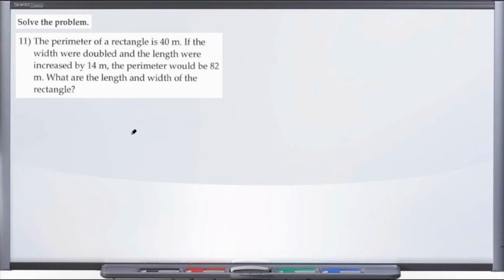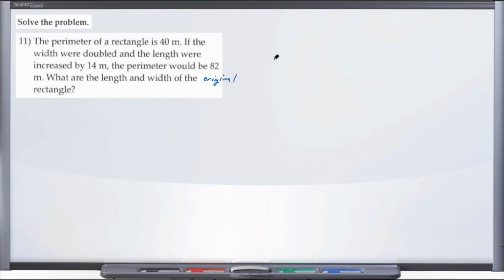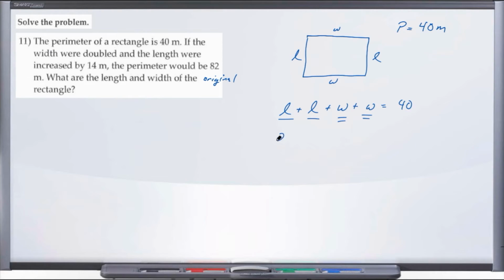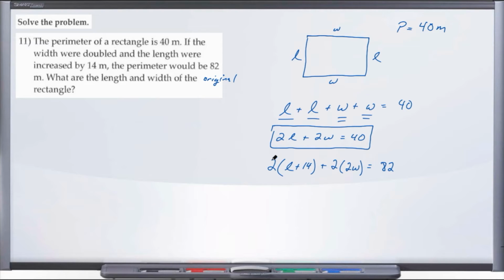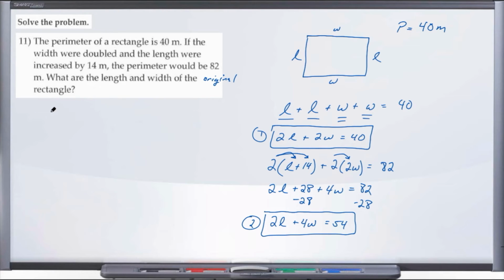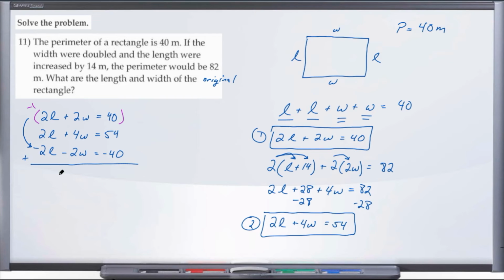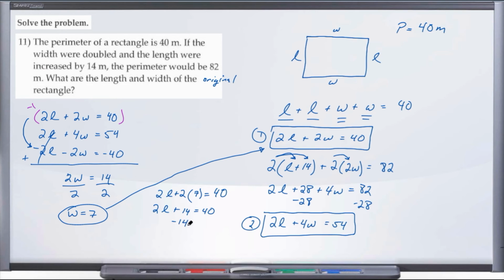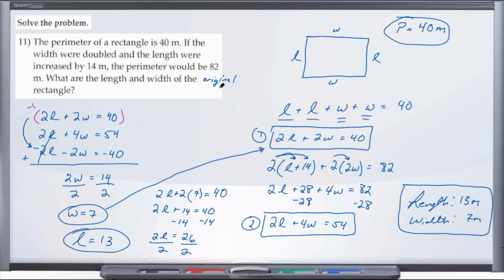Question 11 (Perimeter System of Equations), MAT1033C Practice Test #2